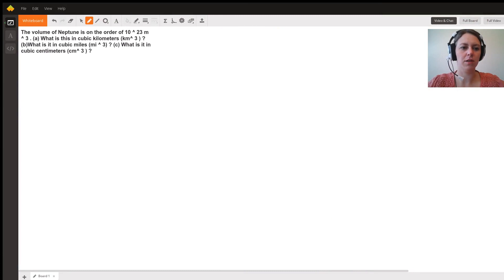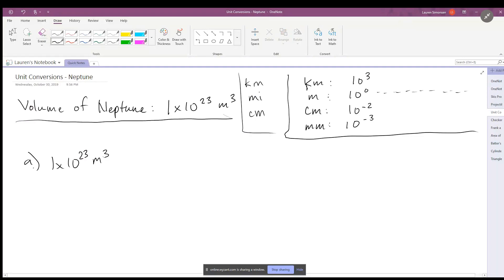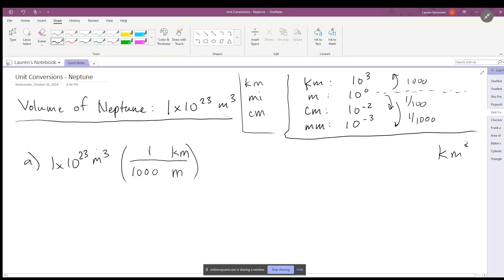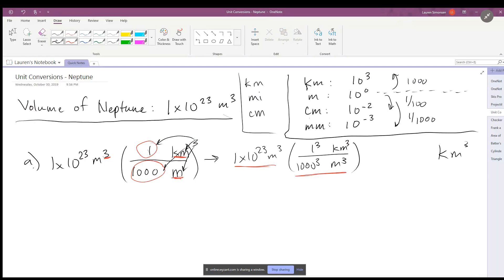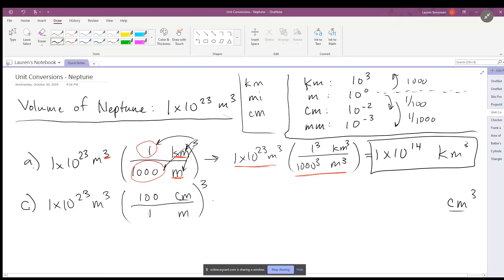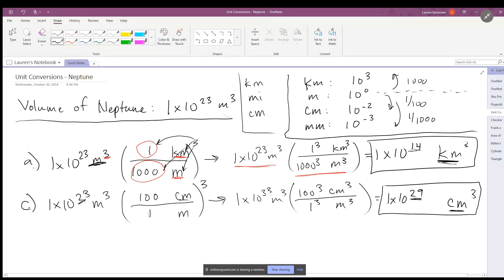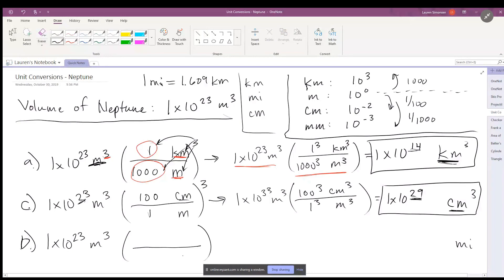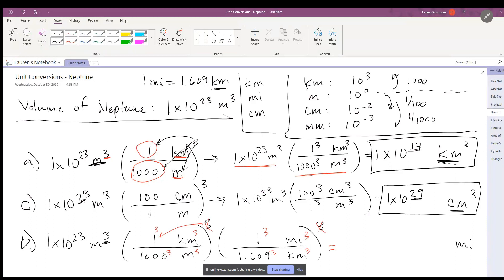Unit conversions, volume of Neptune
Question: The volume of Neptune is on the order of 10 ^ 23 m ^ 3 . (a) What is this in cubic kilometers  (km^ 3 ) ? (b)What is it in cubic miles (mi ^ 3) ? (c)  What is it in cubic centimeters (cm^ 3 ) ?

Answered By:

Lauren S.
PhD in Physics with a Physics Teaching Degree